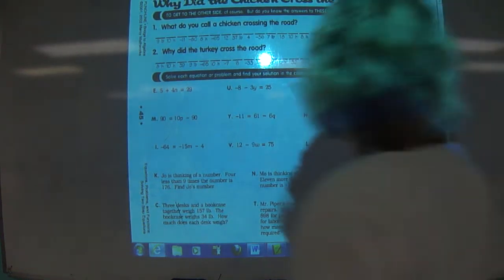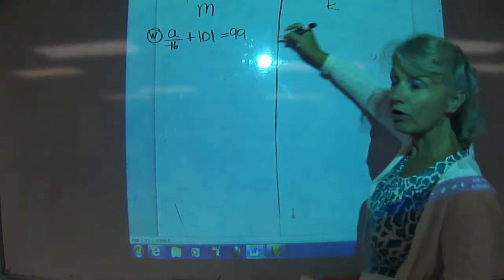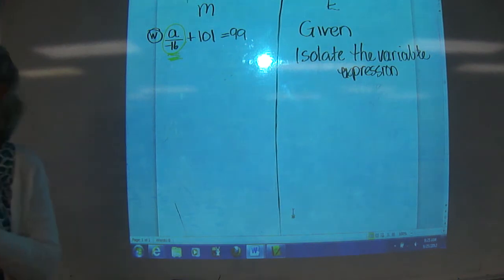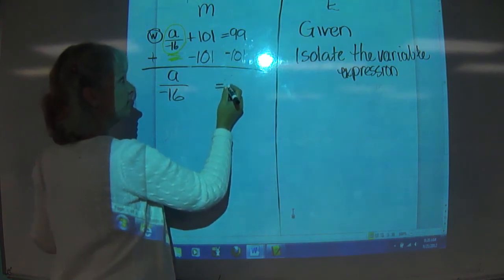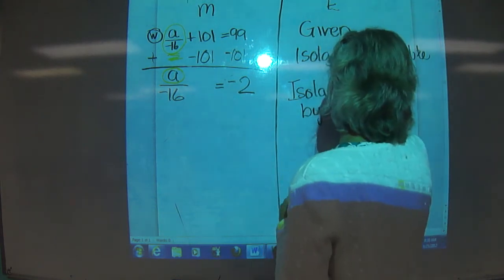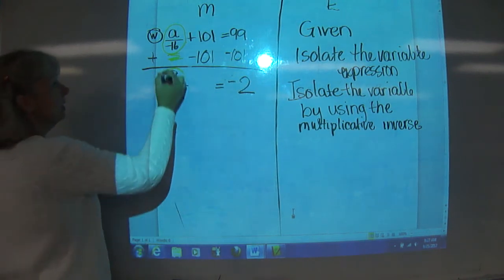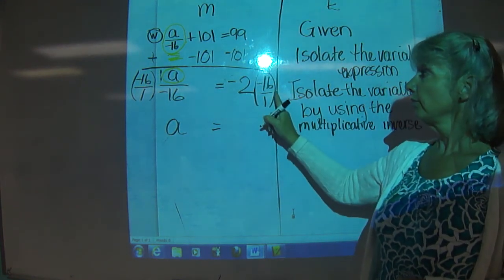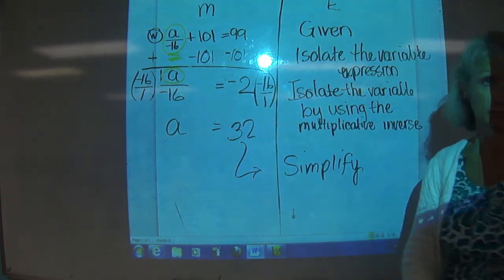Chicken Cross Rd